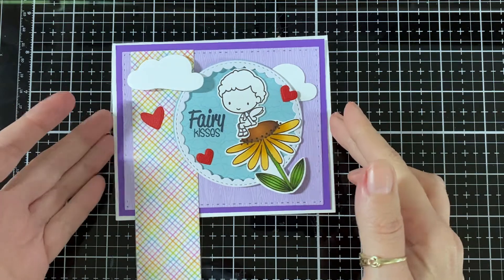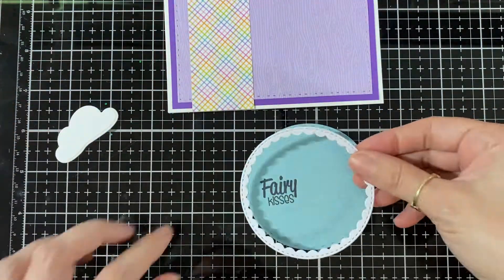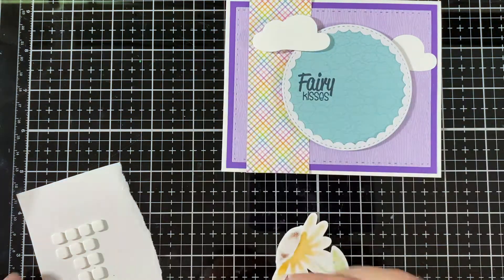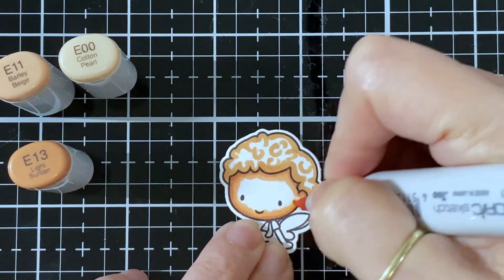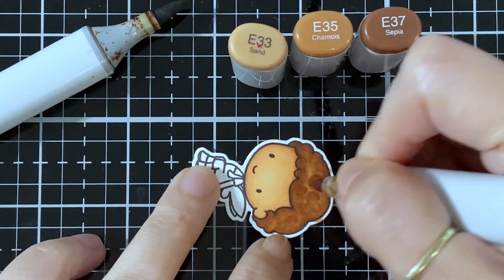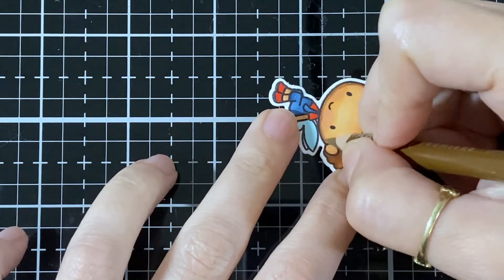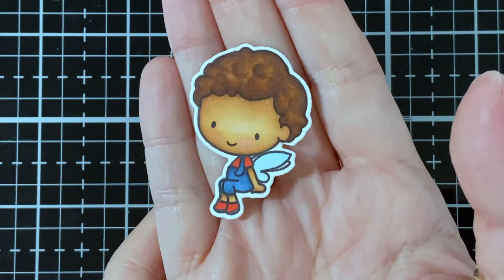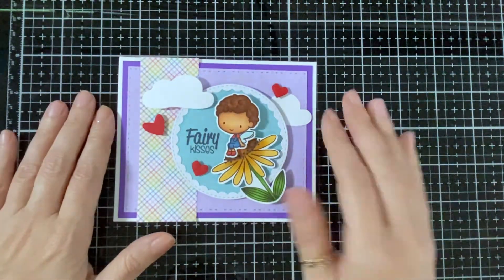C.C Designs August Preview Day #1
Making a card using the new Cutie Fairies and Fairy Scene from C.C Designs Release